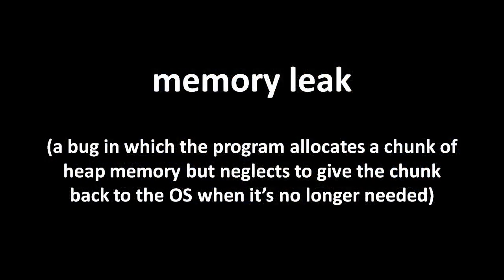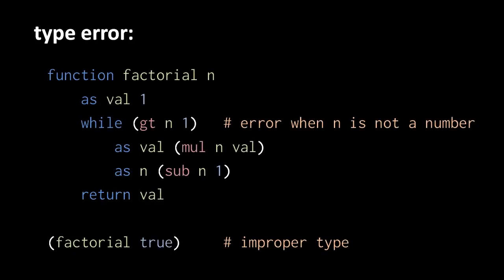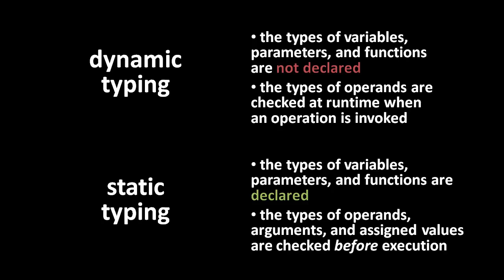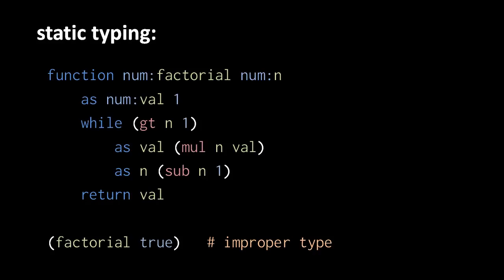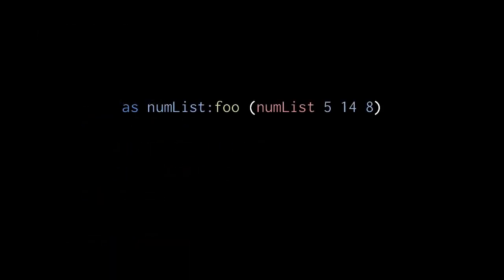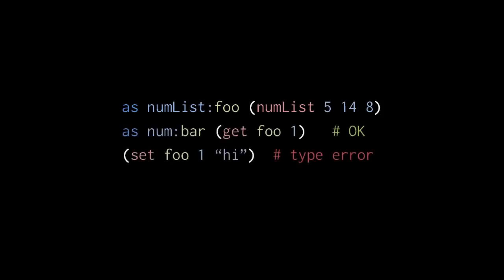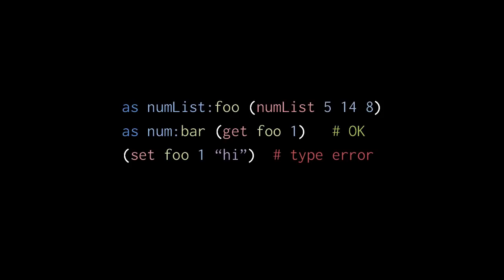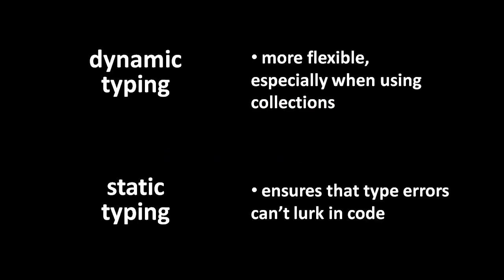Programming Languages computer part 3 of 7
Category
Education
Licence
Source videos
View attributions